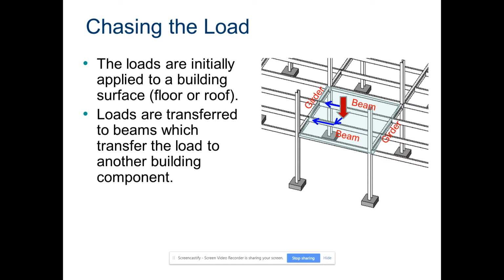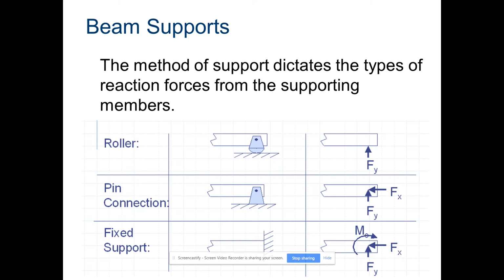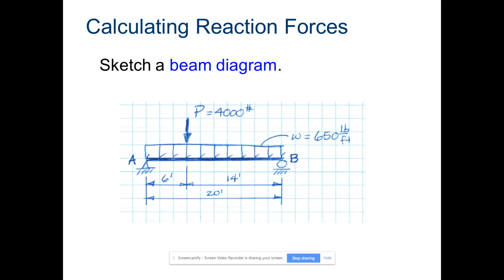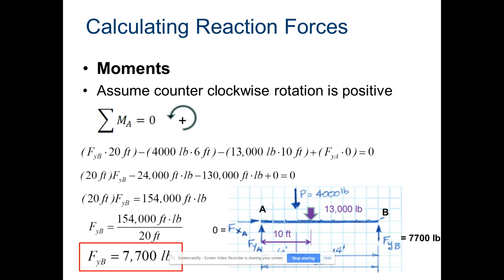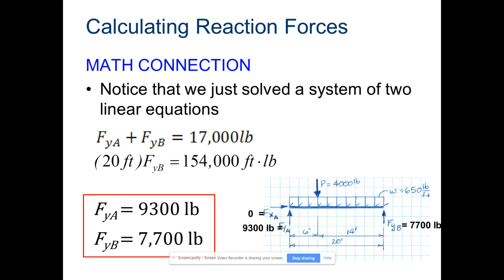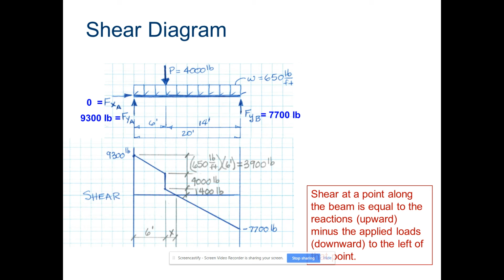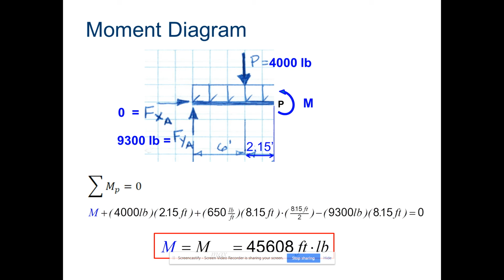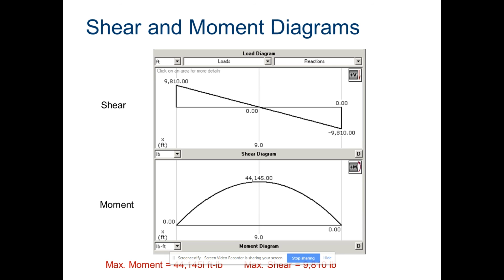Beam Analysis 3.2.3 Notes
Class Notes for Beam Analysis.